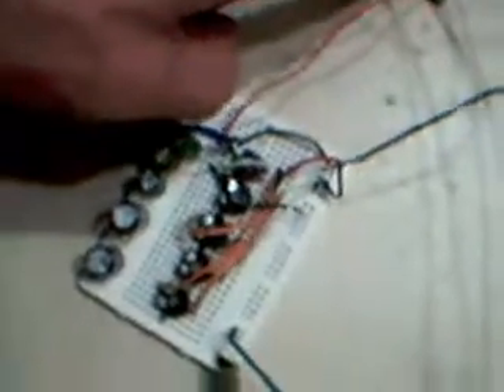colin power 1st working bedini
This is my first working bedini motor. based on the Daftmans design from the TEEP forum. Thanks for that. In this vid I was playing round with captuing the back EMF. enjoy